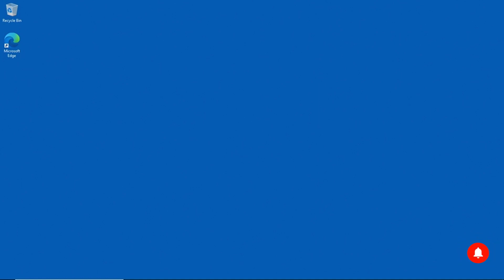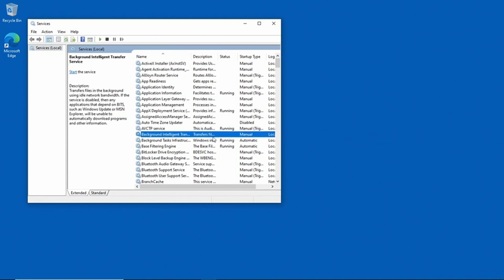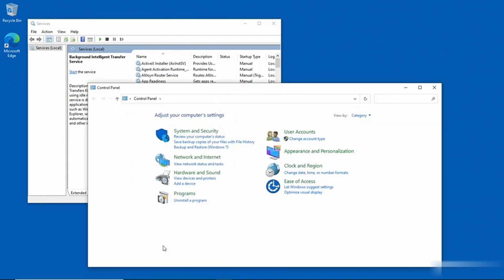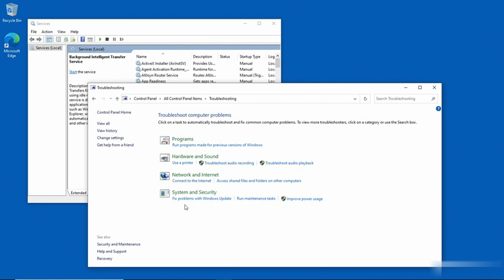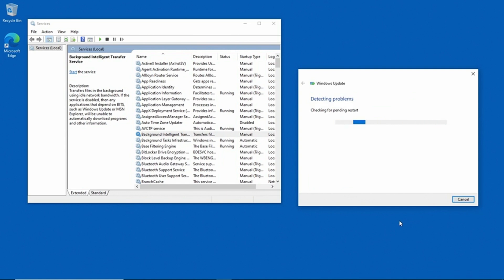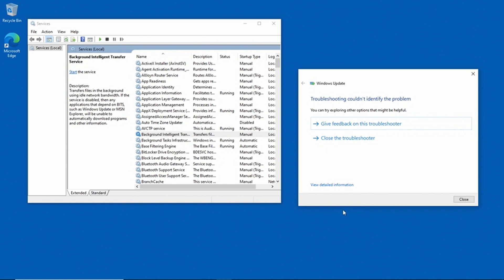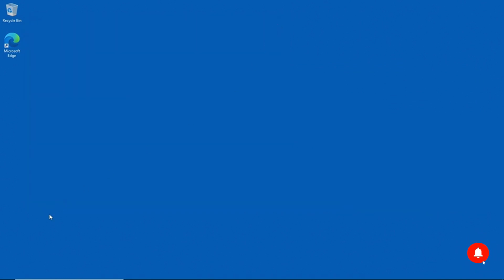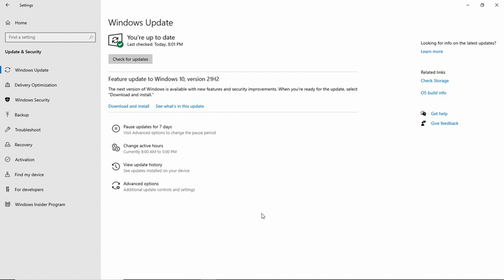How To Diagnose Windows Update Problems via BITS | Windows 10 Advanced Troubleshooting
In this video, learn how to diagnose Windows Update issues using the Background Intelligent Transfer Service (BITS). If Windows Update isn't working properly, it's crucial to ensure that BITS is running since it helps manage background data transfers required for updates. We'll walk you through the steps of checking BITS status using the Service Control Manager and running the Windows Update troubleshooter for a quick fix.

Troubleshooting Windows Update issues can save you time and keep your PC running smoothly with the latest updates. Follow this guide to resolve common update errors and get BITS working correctly to ensure seamless updates.